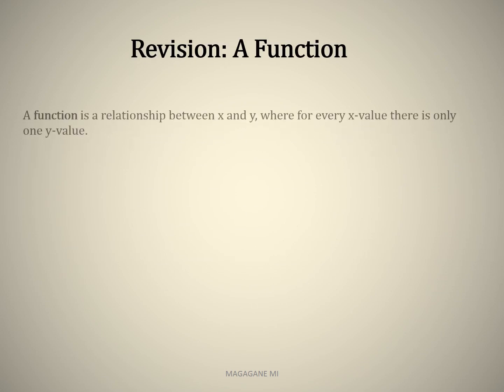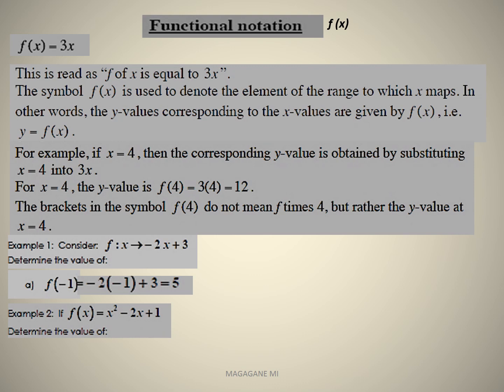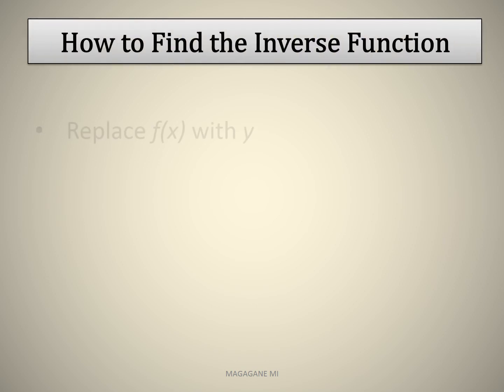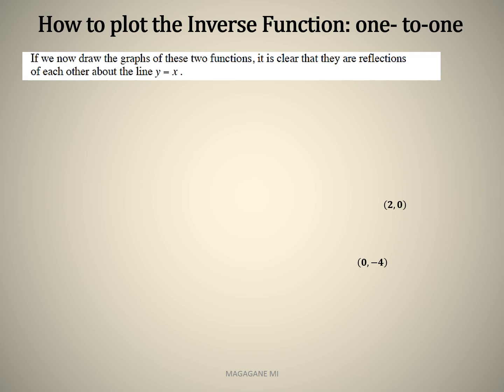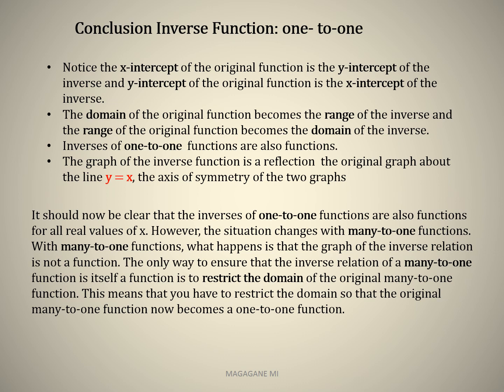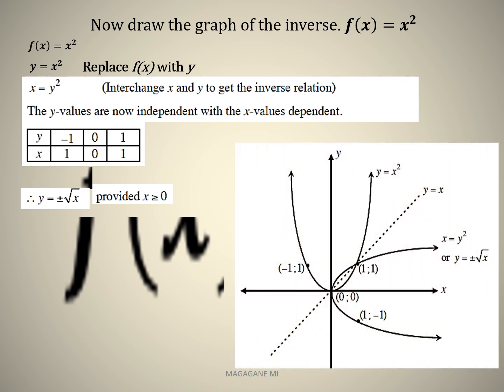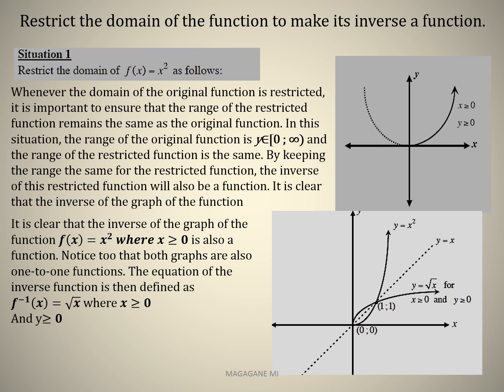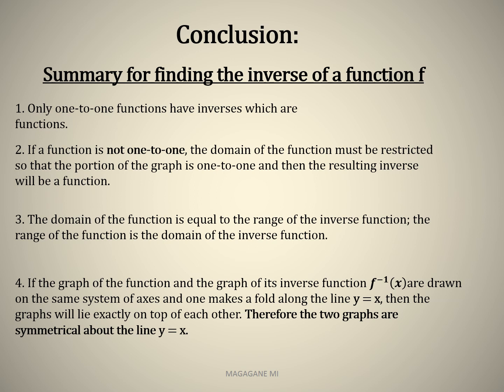Inverse Functions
Presentation lesson on inverse Functions of  one-to-one (linear function) and many-to-one (quadratic function) functions.